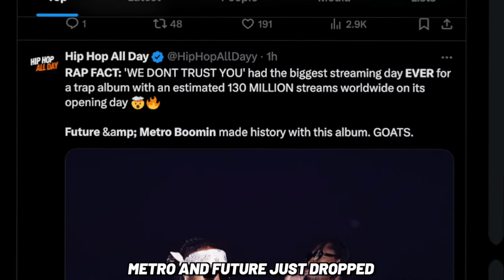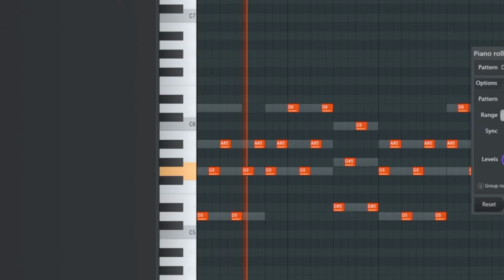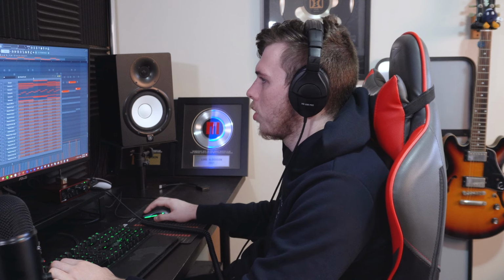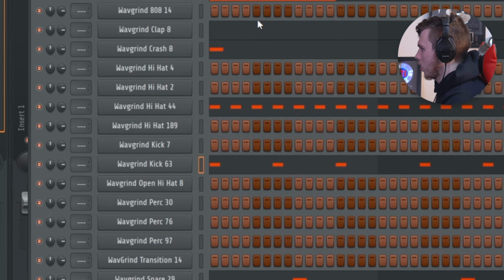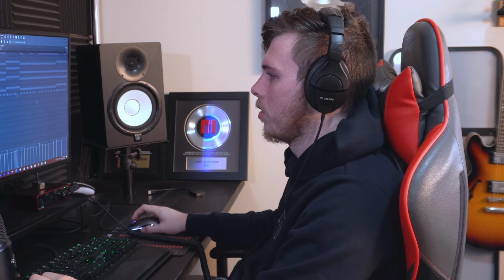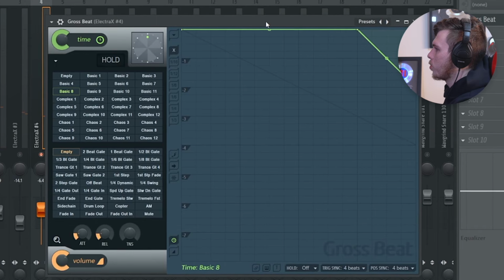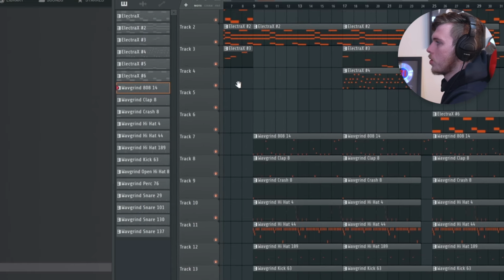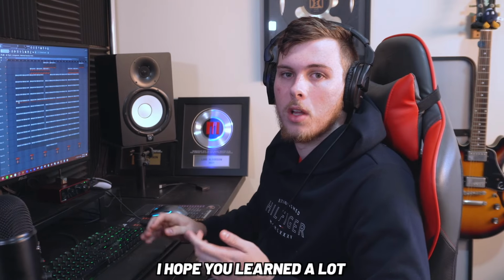The Secret To Metro Boomin's "WE DON'T TRUST YOU' | Beat Making Tutorial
How to producer beats perfect for "WE DON'T TRUST YOU" By Metro Boomin.

How to metro boomin
Metro boomin tutorial
How to produce beats like metro boomin
We don't trust you tutorial